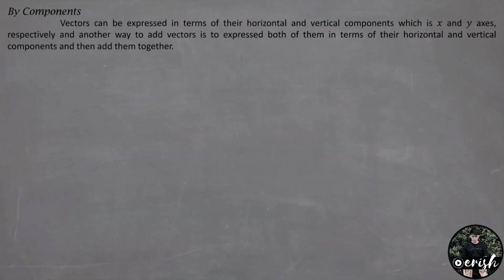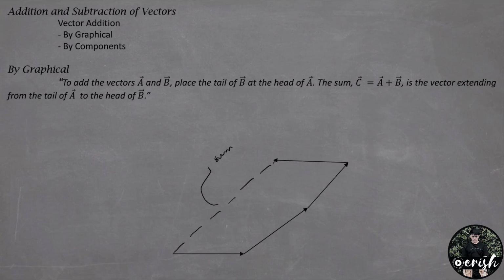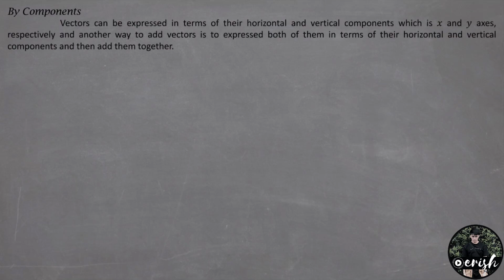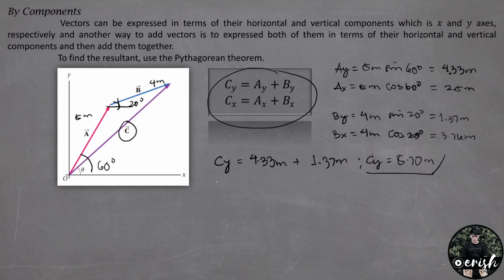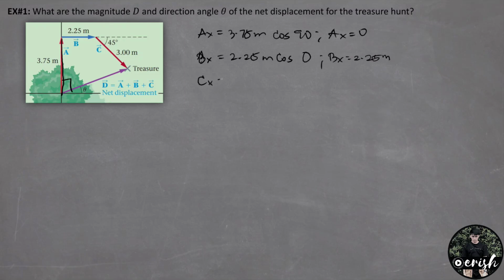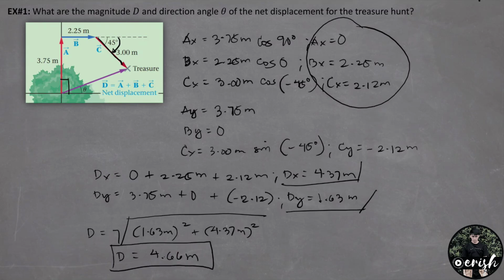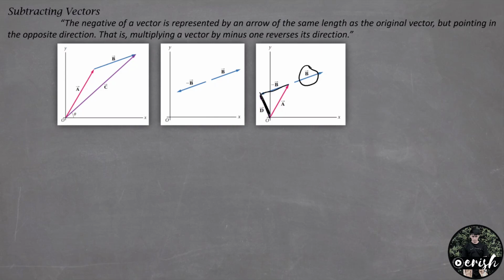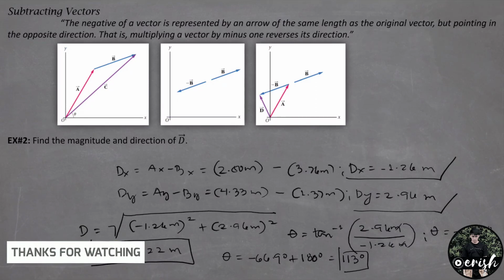Addition and Subtraction of Vectors | Kinematics | Physics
Hi! This is Erish de Guzman!

Determining the components of a vector is useful in adding and subtracting vectors. In this video, we begin by defining vector addition graphically, and then show how the same addition can be performed more concisely and accurately with components.